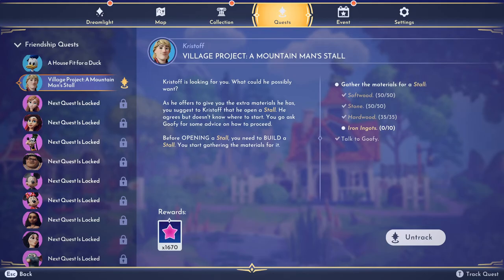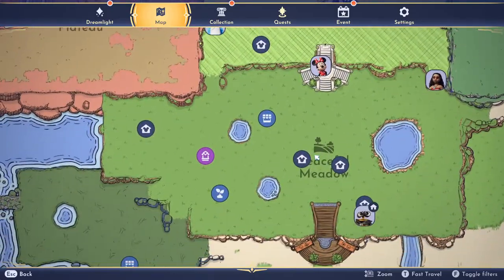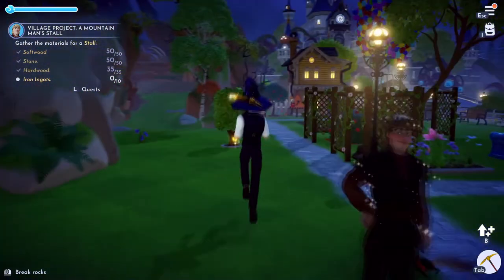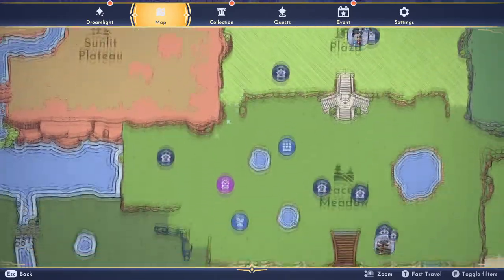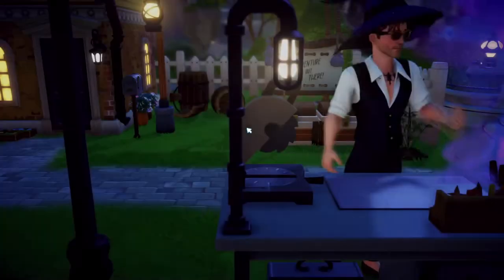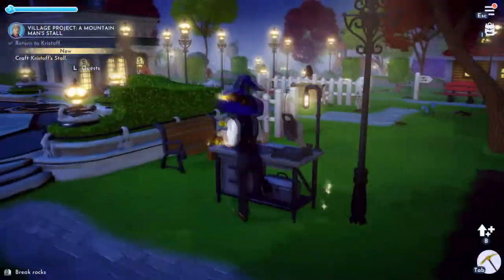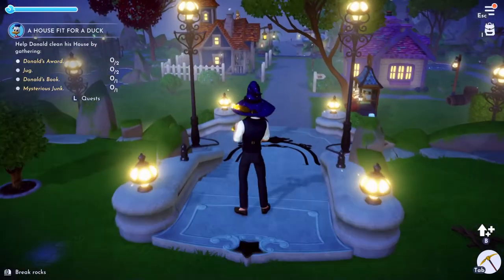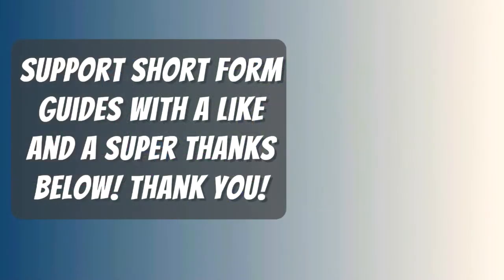Village Project A Mountain Man's Stall Quest Guide In Disney Dreamlight Valley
What you need to do to finish Village Project A Mountain Man's Stall In Disney Dreamlight Valley. A Guide and location for Village Project A Mountain Man's Stall on Disney Dreamlight Valley